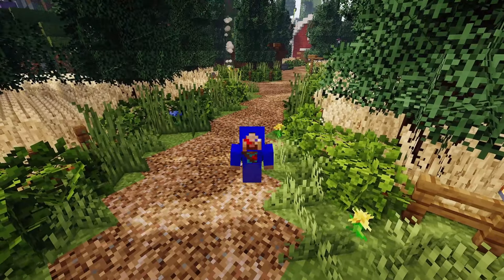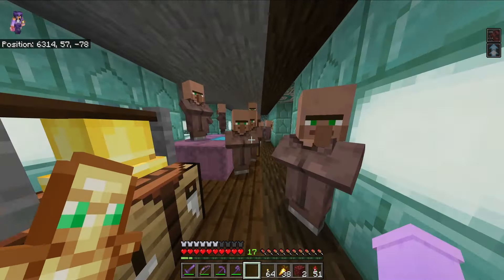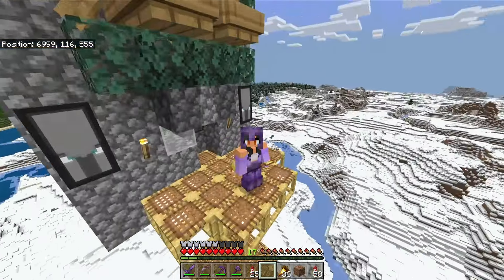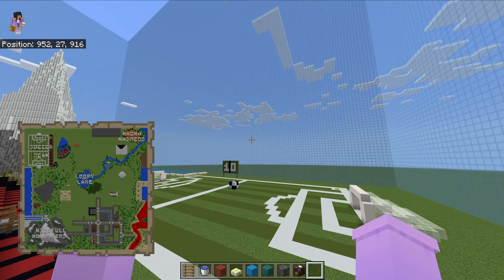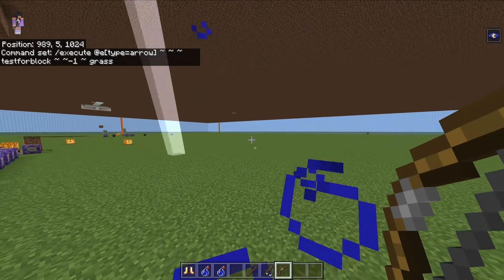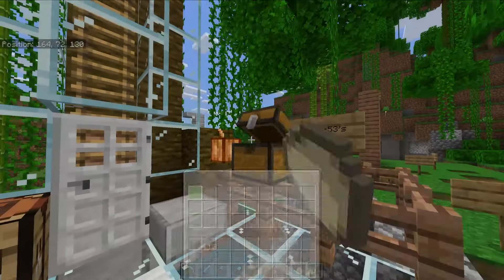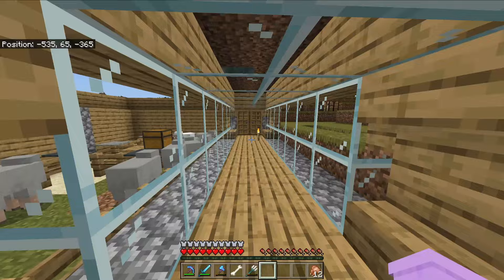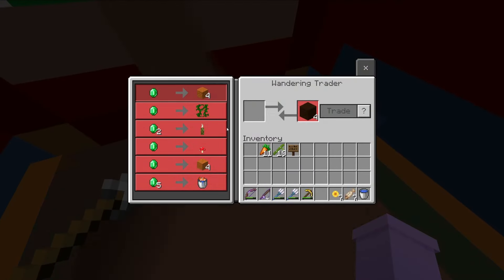Exploring My Old Minecraft Worlds (5+ Years Old)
truly the greatest world tour of all time

◽ Music ◽
Aria Math - Minecraft
Haunt Muskie - Minecraft
Castelia City - Pokémon BW
House Theme - BOTW
Kara Kara Bazaar - BOTW
Korok Forest - BOTW
Main Menu - Mario Kart Wii
Aspertia City - Pokémon BW2
Early Gameplay Song #2 - Haunted Chocolatier
Lake - Pokémon Platinum
Rainbow Road - Mario Kart Wii
Rito Village (Day) - TOTK
Humilau City - Pokémon BW2
Marvelous Bridge - Pokémon BW
Relic - Minecraft
Lentimas Town - Pokémon BW2
Champion Iris Theme - Pokémon BW2
Solaceon Town - Pokémon Platinum
Rustboro City - Pokémon Emerald
Title Theme - OOT
The Dreamyard - Pokémon BW
Wasteland - TOTK
Forest Interlude - Donkey Kong Country 2

bigfohead shows of his old Minecraft Bedrock worlds! Similar videos on YouTube can be found by Uber99, Dallasmed65, JermsyBoy, Ethoslab, Shulkercraft, Nello, JayLinCraftin, JWOLFIO, The Wizard, Poptavious, Jeroo, PewDiePie, Peter Panda, Jark Gaming, Cooltwo, Mogswamp and Pixlriffs but mine is the best!

Subs when uploaded: 296